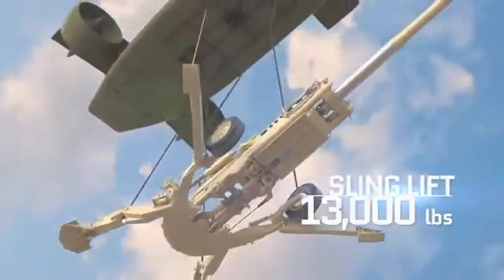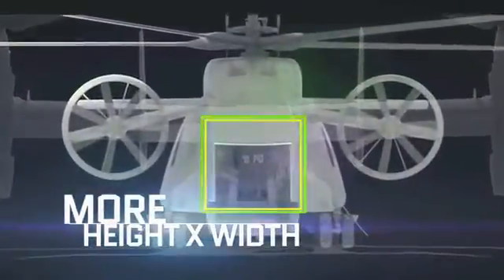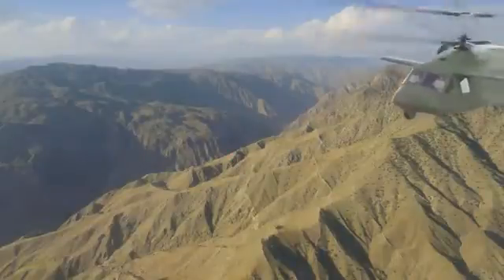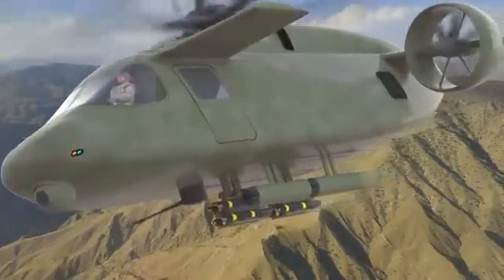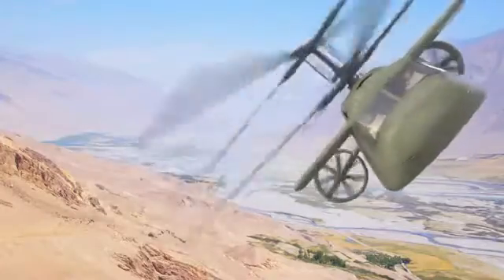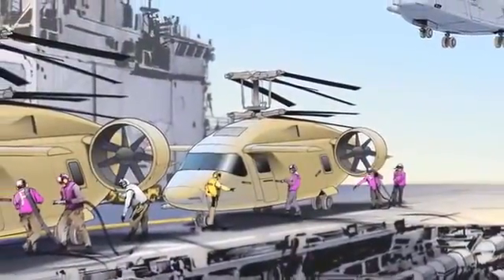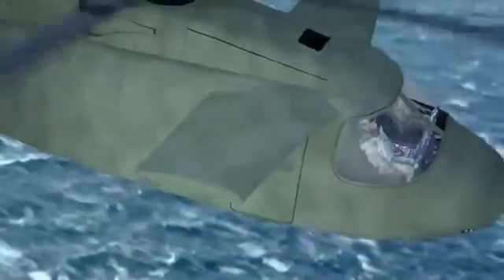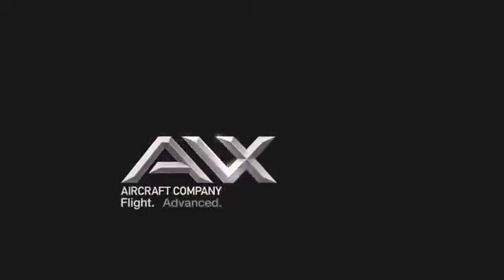AVX Aircraft - Compound Coaxial Helicopter CCH Simulation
Asian Defence News